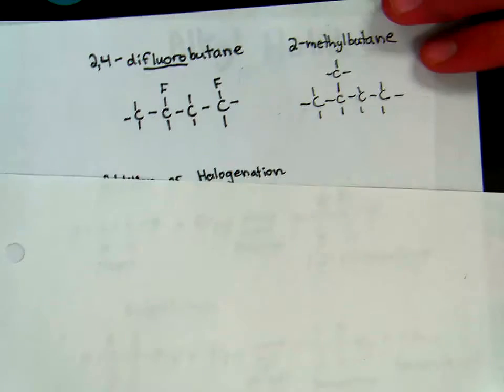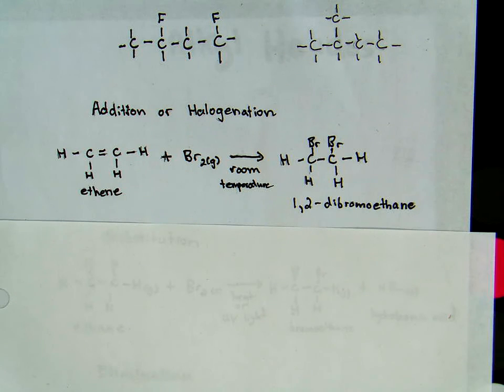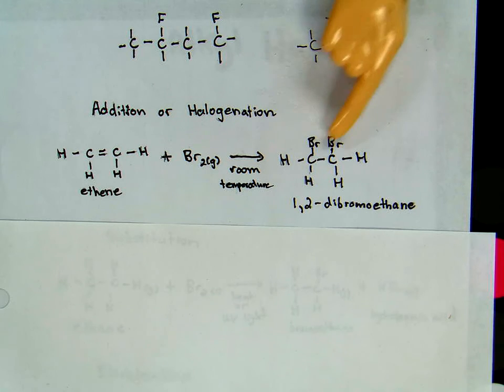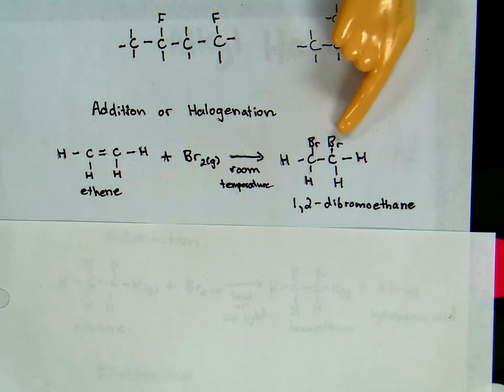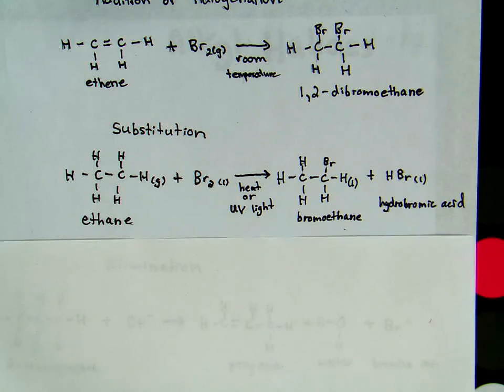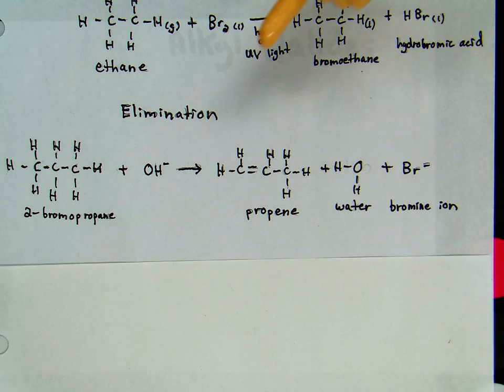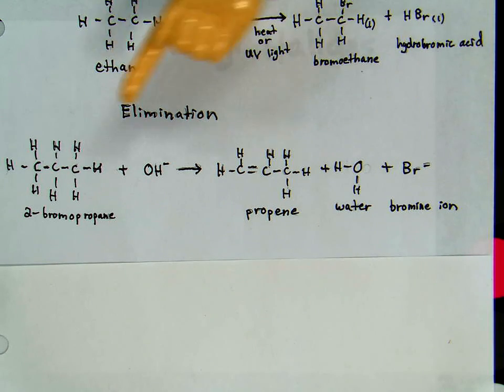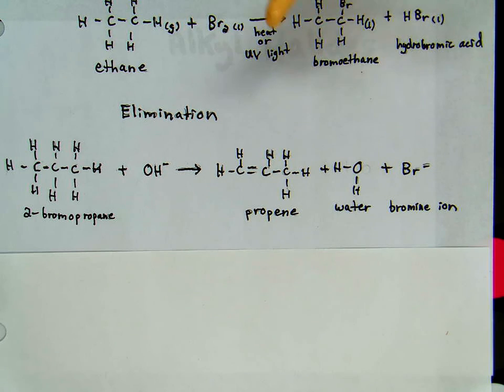Alkyl Halides and how they can be used to rule the world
Quick Video explaining what an Alkyl Halide is.